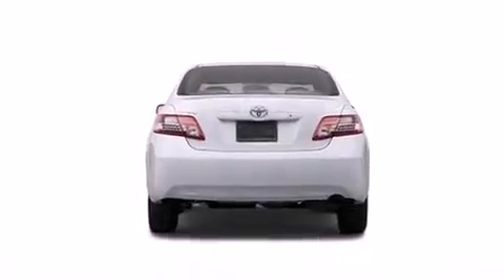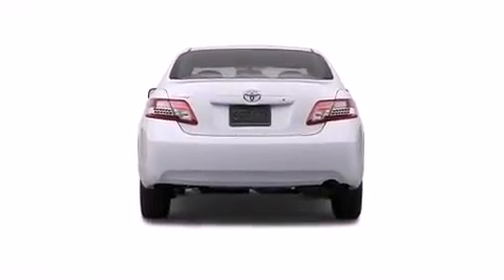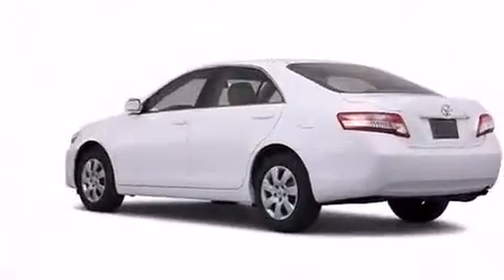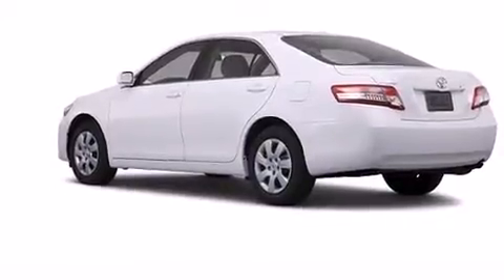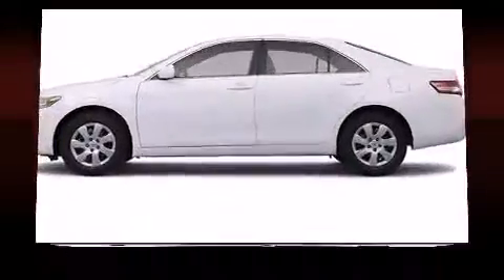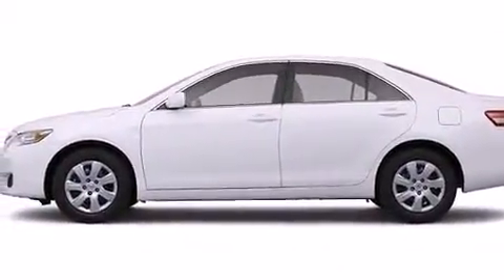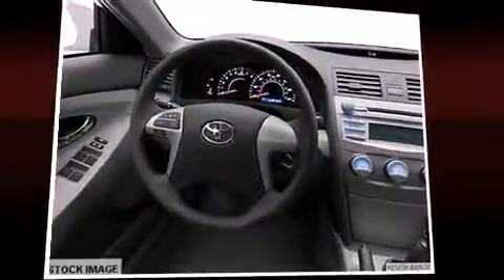2011 Toyota Camry in Sanford, NC 27332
3321 NC Hwy 87 S

Discerning drivers will appreciate the 2011 Toyota Camry. This 4 door, 5 passenger sedan will allow you to take command of the road with confidence! Smooth gearshifts are achieved thanks to the efficient 4 cylinder engine, providing a spirited, yet composed ride and drive. Top features include a split folding rear seat, variably intermittent wipers, an outside temperature display, front bucket seats, telescoping steering wheel, power door mirrors, an overhead console, and 1-touch window functionality. Premium sound drives 6 speakers, providing you and your passengers a sensational audio experience. Toyota ensures the safety and security of its passengers with equipment such as: dual front impact airbags with occupant sensing airbag, head curtain airbags, traction control, brake assist, ignition disabling, and 4 wheel disc brakes with ABS. Various mechanical systems are monitored by electronic stability control, keeping you on your intended path. We offer competitive pricing, and the area's best shopping experience. Please don't hesitate to give us a call.